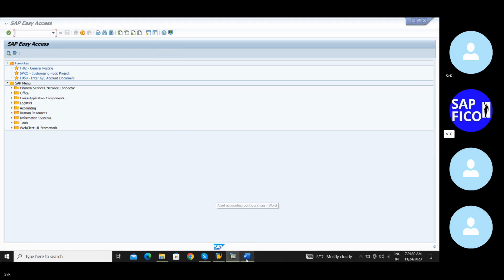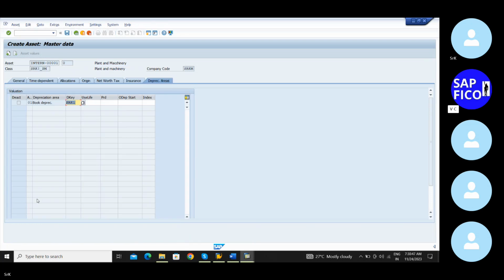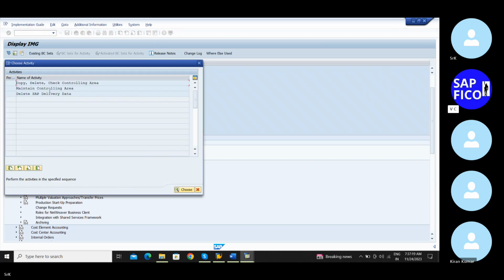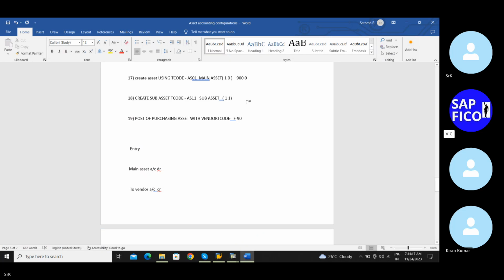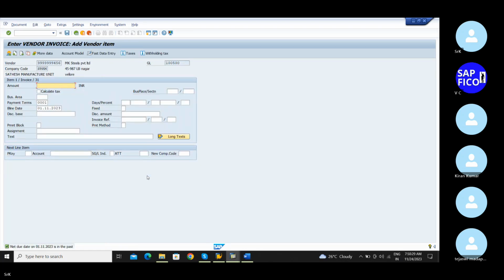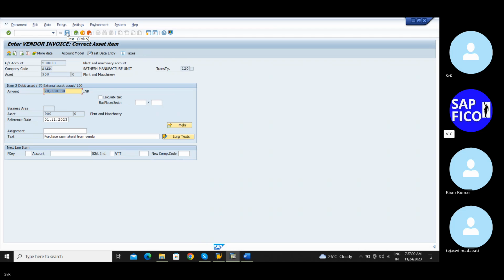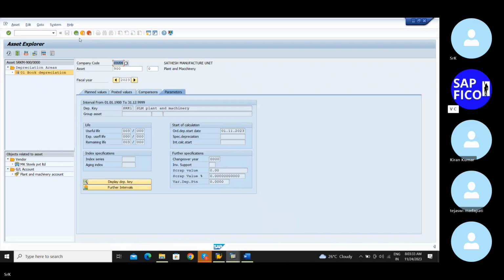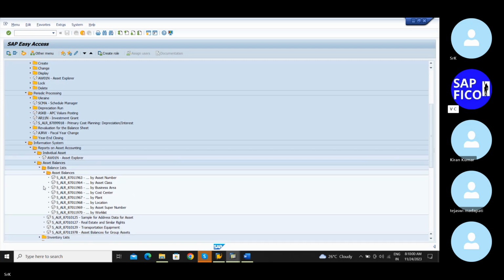SAP FICO ECC ERROR RESOLUTION IN ASSET ACCOUNTING, NO CONTROLLING AREA HAS BEEN ASSIGNED TO CO-CODE